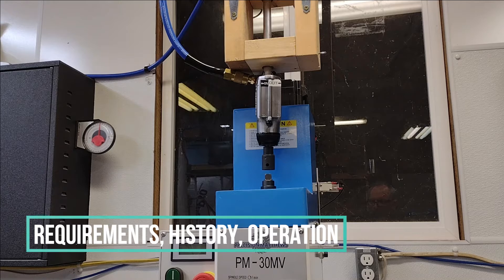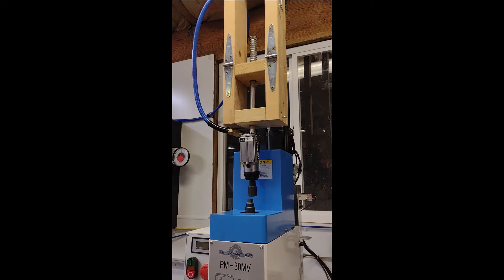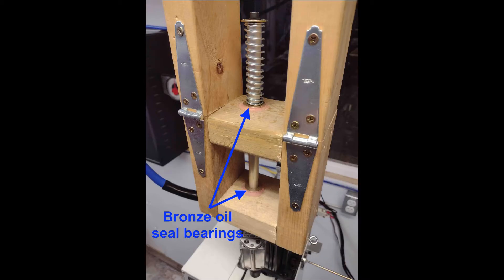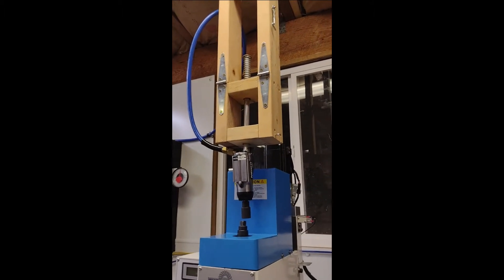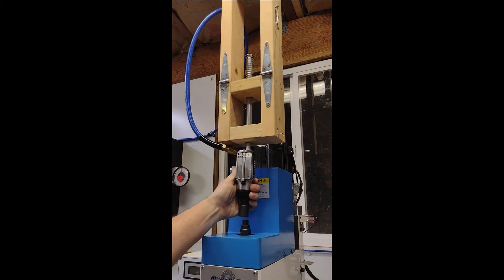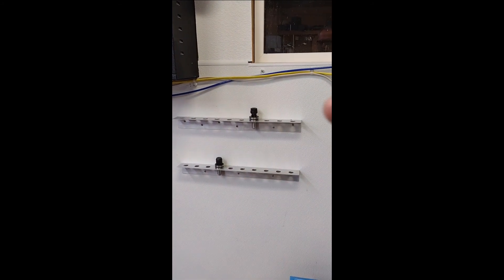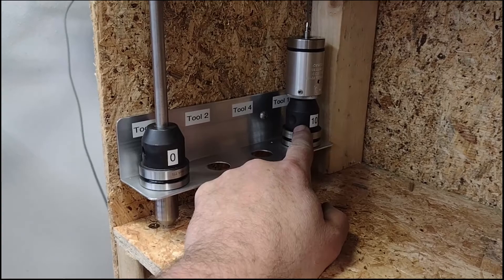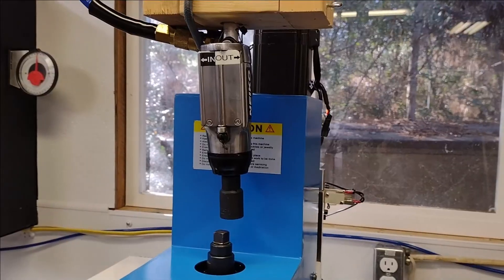Long-EZ N916WP - CNC Mill Update 3: Power Drawbar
The building of Long-EZ N916WP. This video provides a specific overview (part 3) on my CNC milling machine's "poor man's" Power Drawbar.  Getting my milling machine online and operational is critical in creating a number of parts I need to finish my Long-EZ aircraft build.